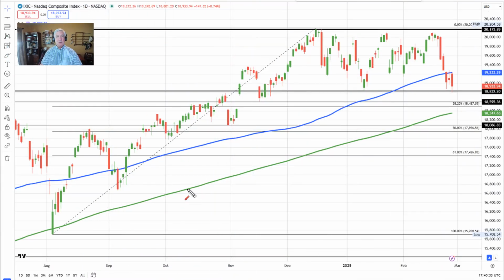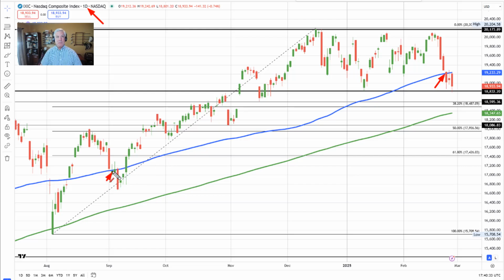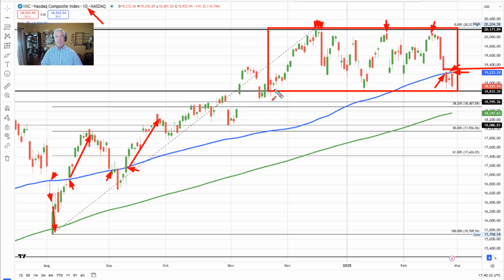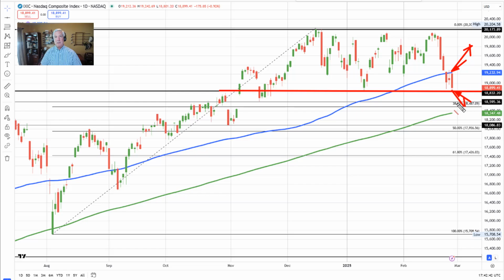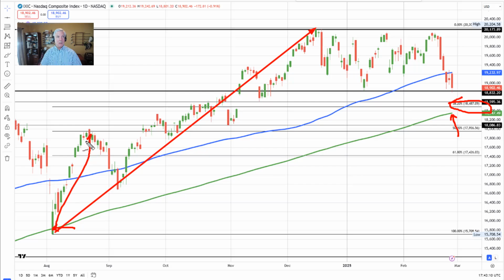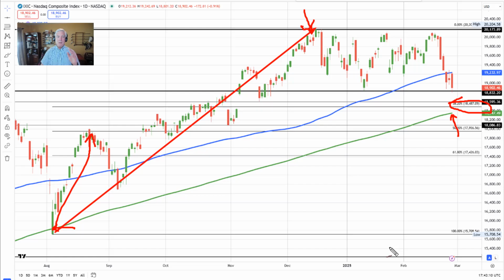NASDAQ traders battle between key support and resistance levels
NASDAQ is struggling below the 100-day MA, presenting a challenge for traders amid fluctuating levels of support and resistance.